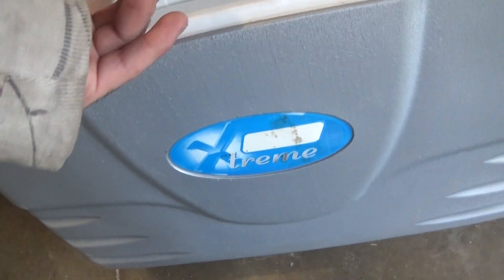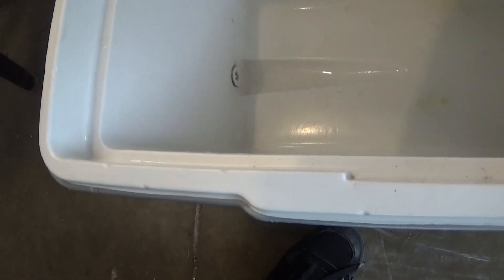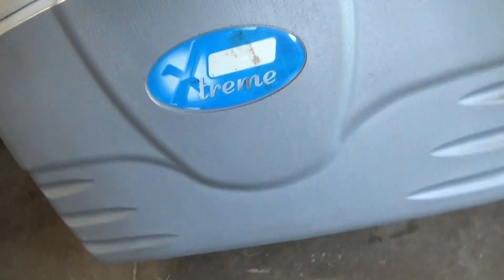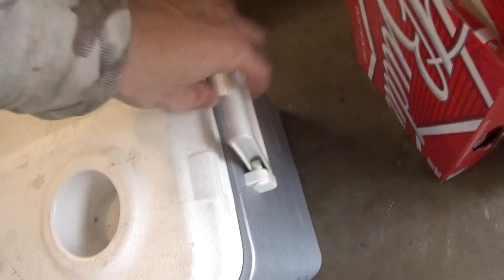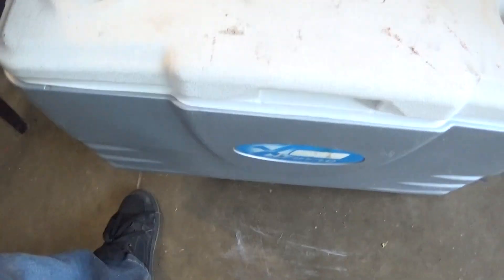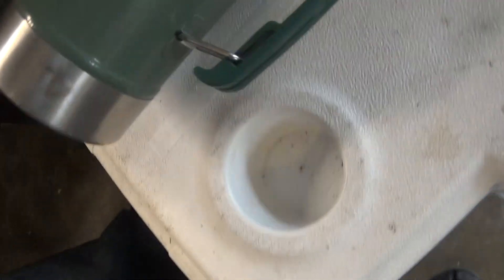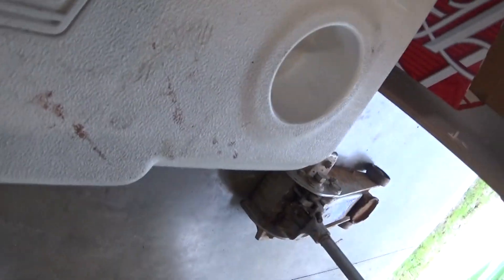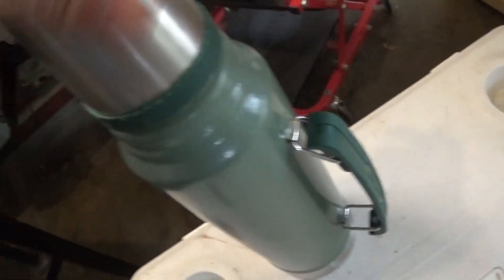Coleman 52-Quart Xtreme 5-Day Heavy-Duty Cooler, Blue